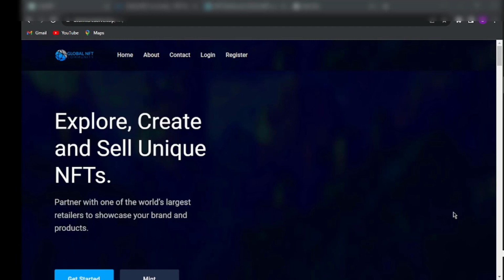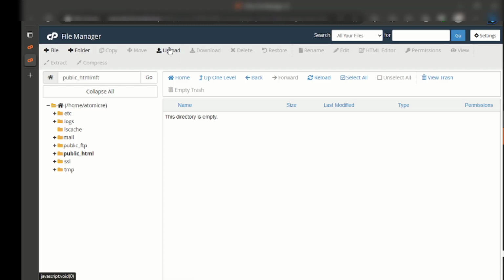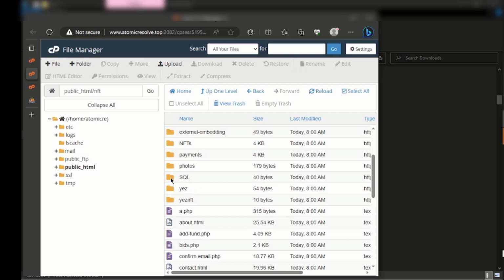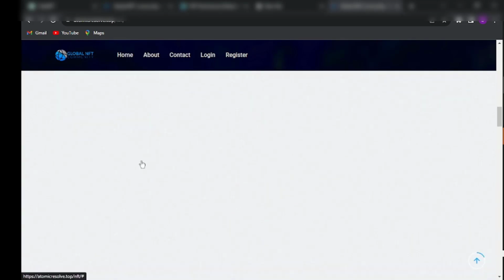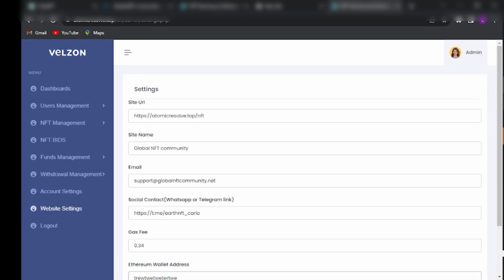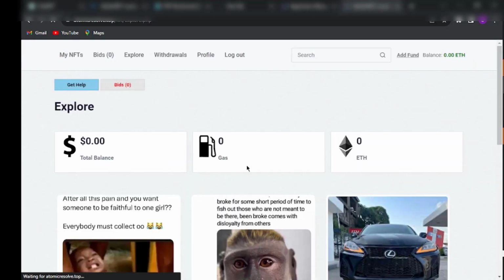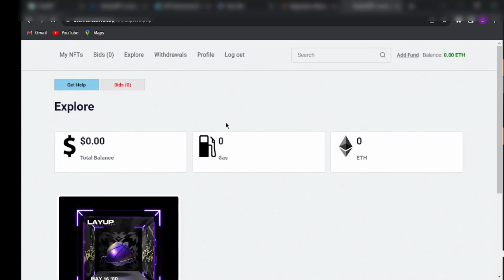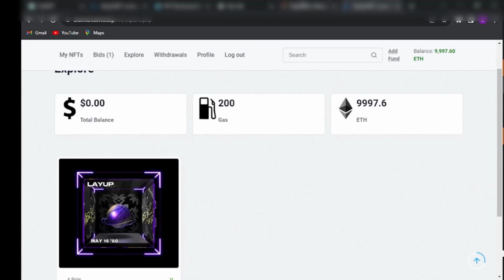How to Create an NFT Website